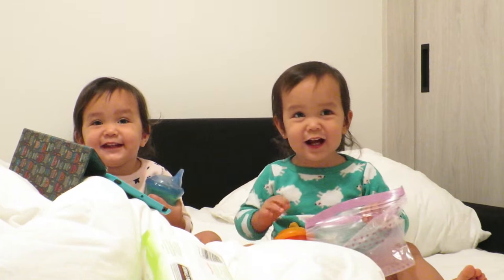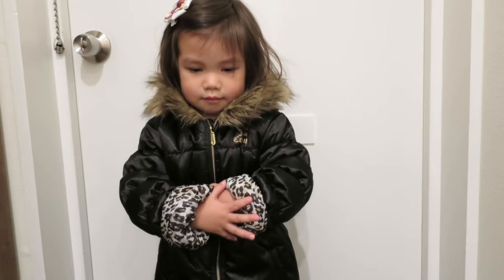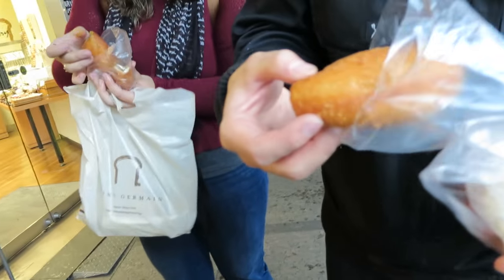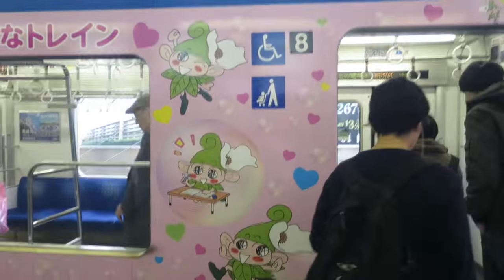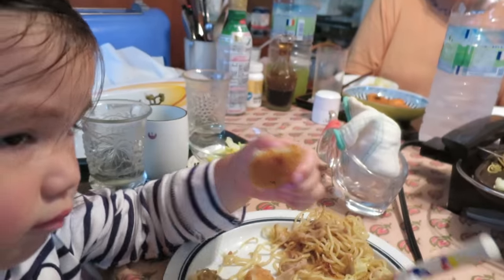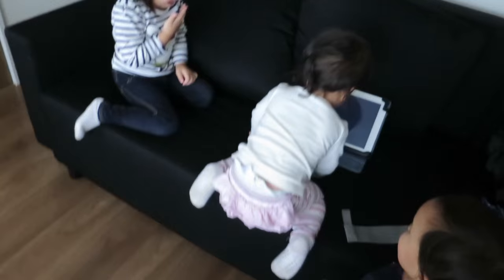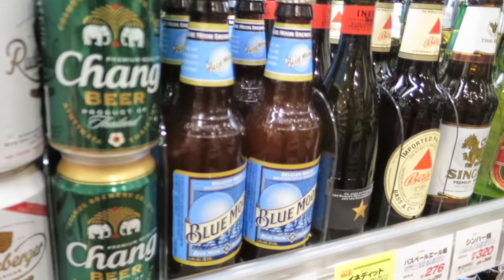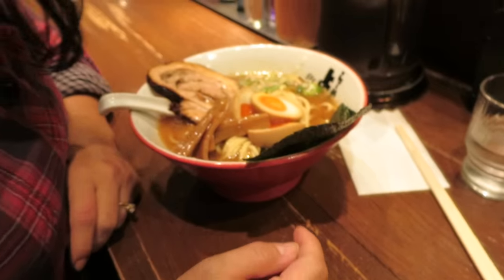Tokyo Apartment Tour! - November 10, 2015 - ItsJudysLife Vlogs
Judy's Links

Benji's Links

Vlog Camera We Use:

Blendtec Blender